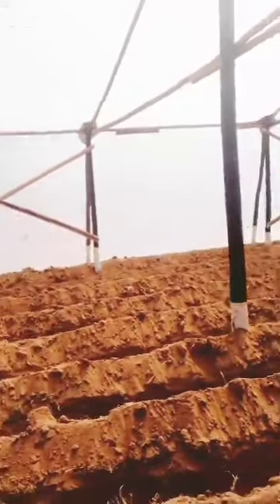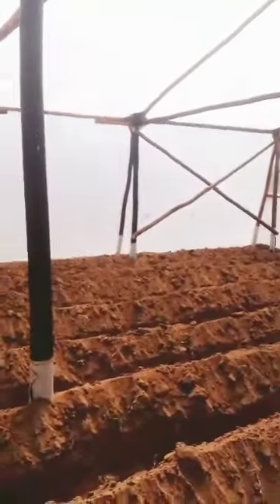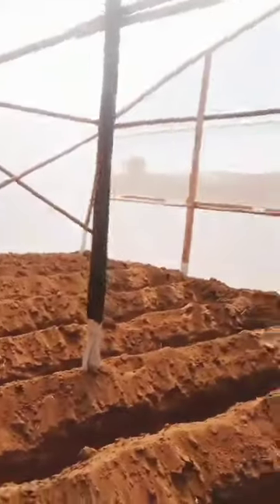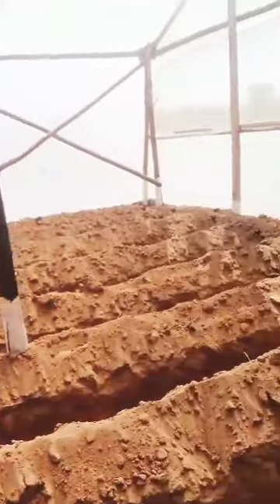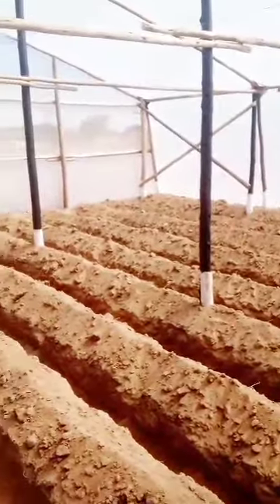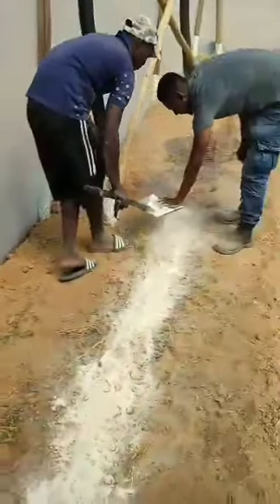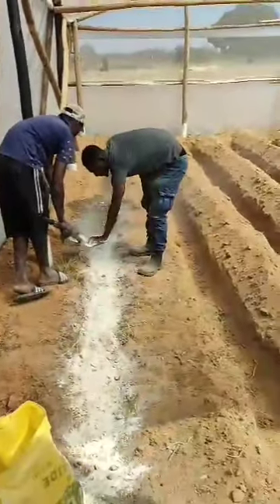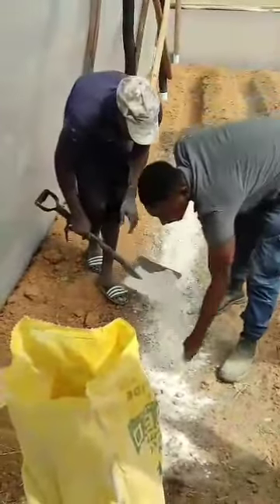Land Preparation Steps - greenhouse fertility trenches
1. Regularly test your greenhouse soil to judge its nutrient content and pH levels.
2. Amend the soil with organic matter, such as compost or well-rotted manure, to enrich its fertility.
3. Mulching with organic materials like straw or wood chips can help retain moisture and suppress weed growth.
4. Add Recommend fertilizers / supplements from soil tests.